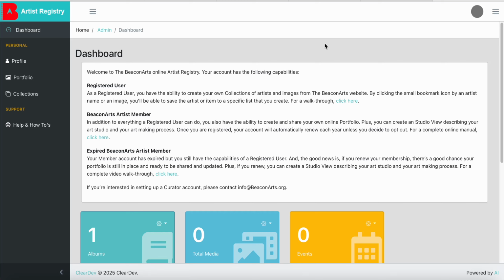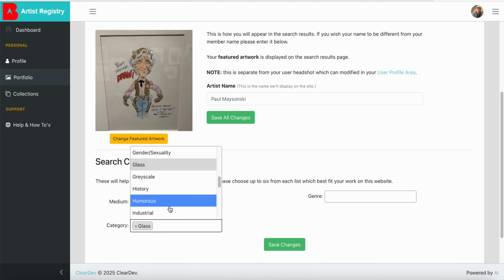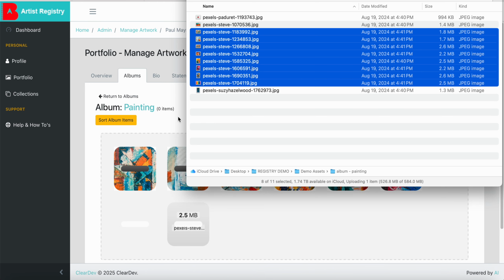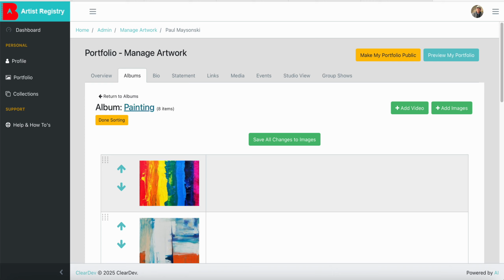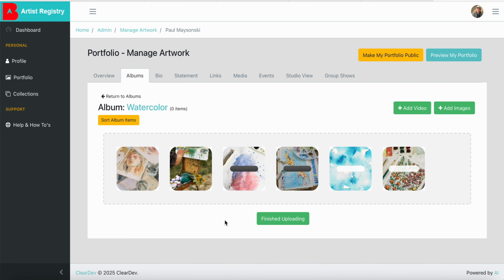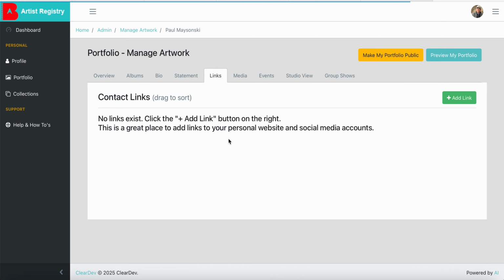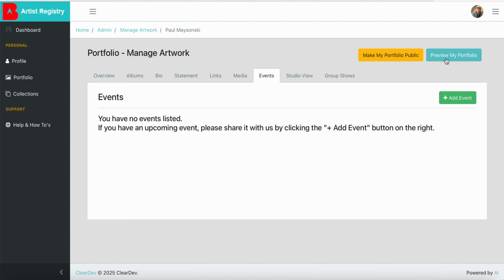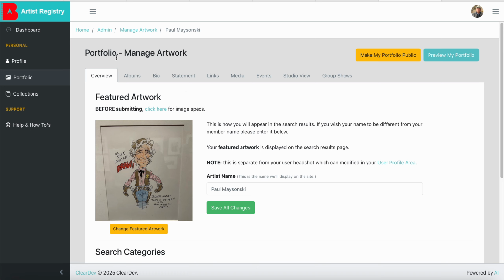Build Your Portfolio in 10ish Minutes with ClearDev's Artist Registry